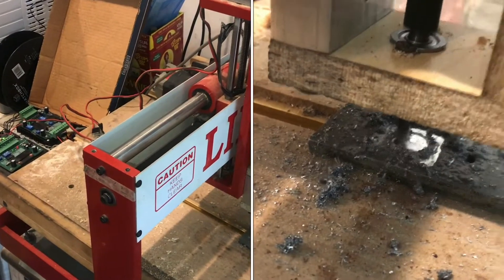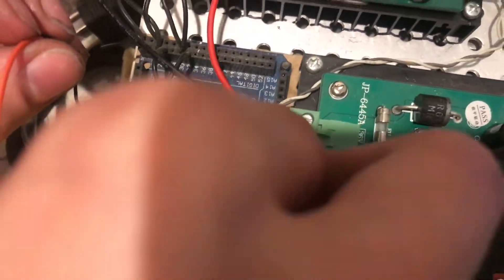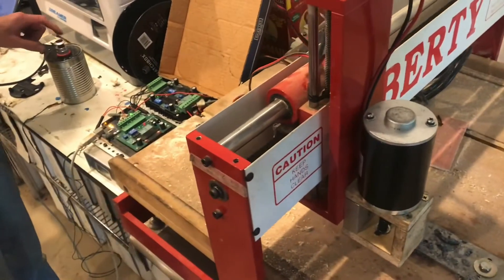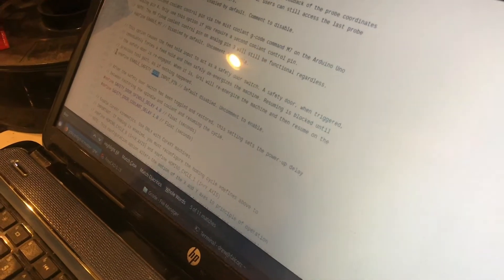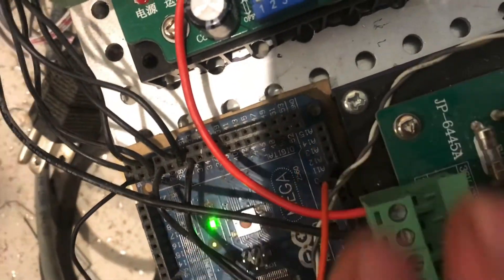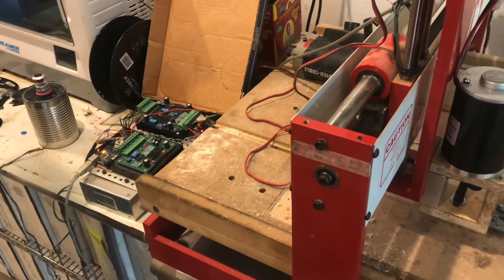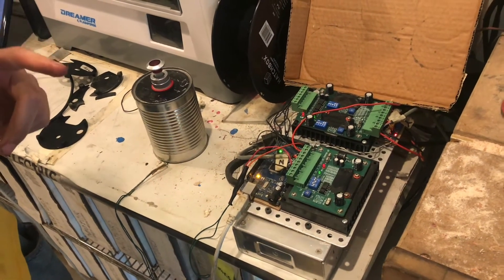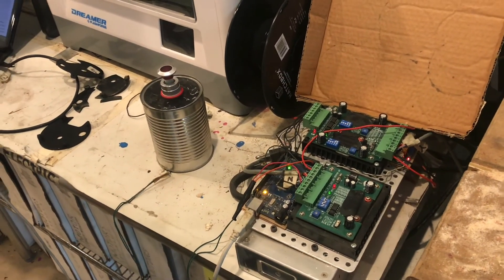setting up EMERGENCY STOP button on GRBL arduino CNC machinery (3 methods)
Industrial equipment needs to have a fast, safe method to turn the machine off if something goes wrong. GRBL is becoming a very popular method of controlling CNC milling machines and a multitude of other types of computer number-controlled devices. In this video I show three methods to wire up a safety stop with an Arduino.